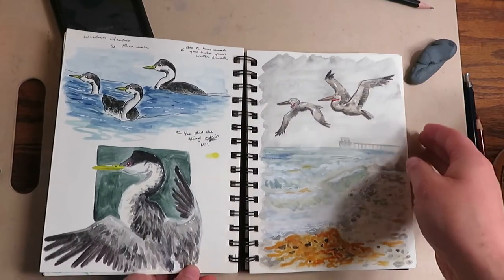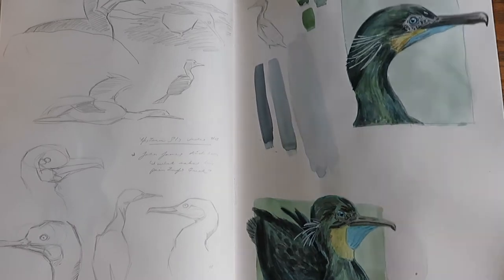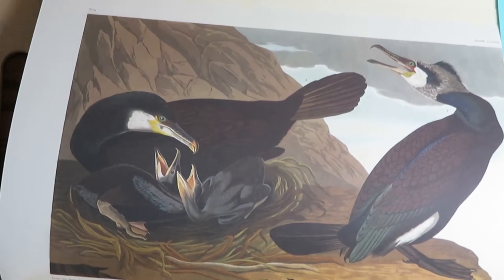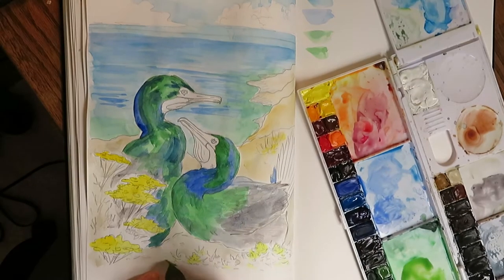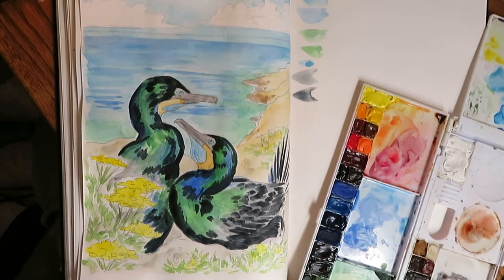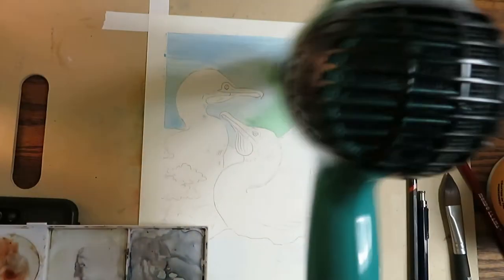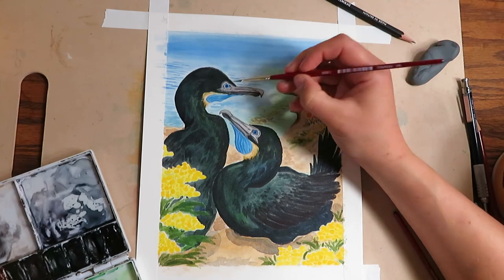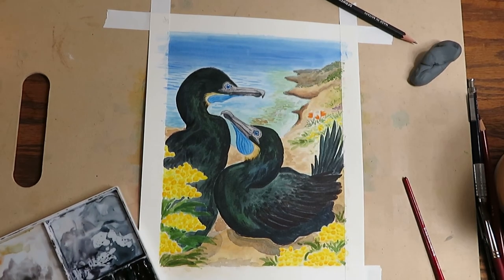A really long video about how to paint cormorants.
Hi everyone, sorry for the long delay between videos...life got a bit hectic. That being said, I'm back and have a lot of neat stuff planned! This video is way too long, but it goes into a lot of the technical details I include in a full illustration. There's a neat little look into my sketchbook at the beginning and then a long (and yet somehow time lapsed) video of my process from draft to finished painting.